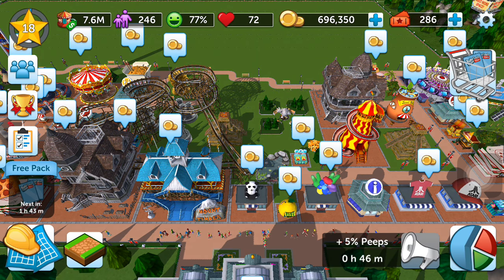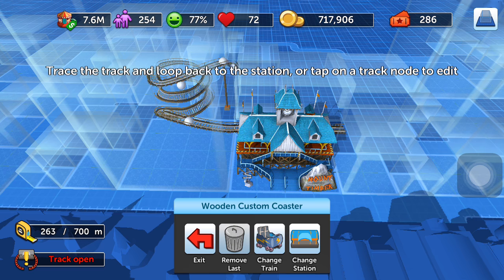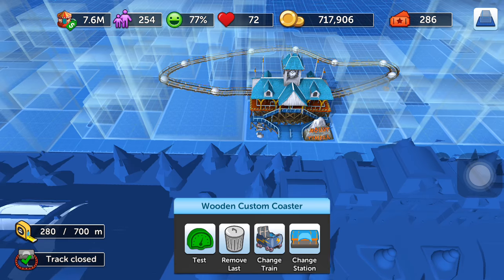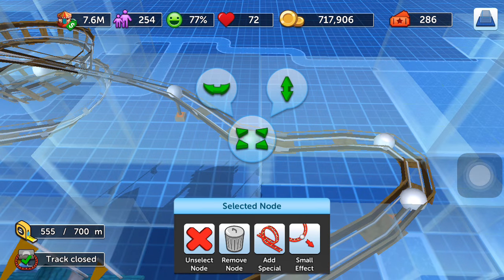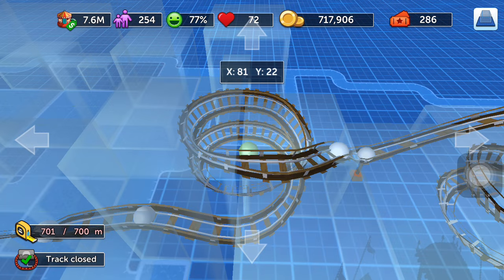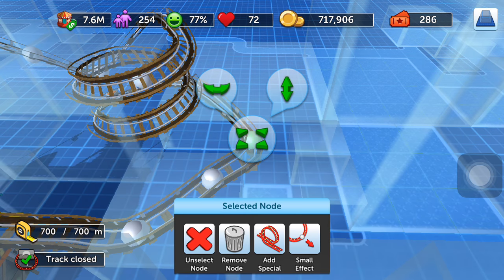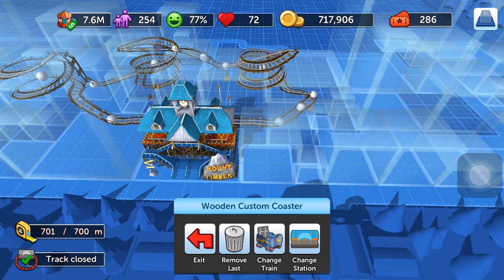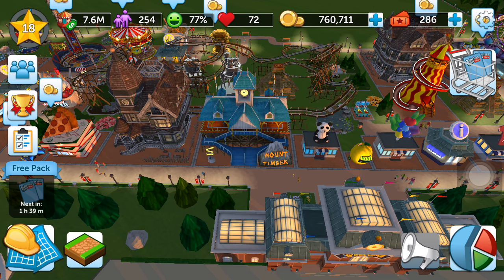How to build Rollers Coaster - RCT Touch - Wooden Coaster - Tips & Tricks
This video shows you how to design and build excellent coasters in Roller Coaster Tycoon.